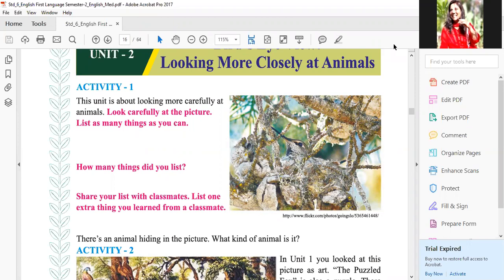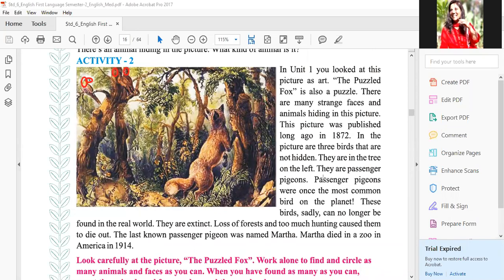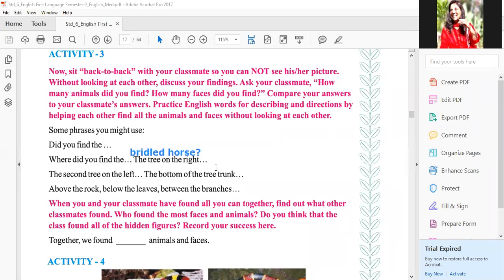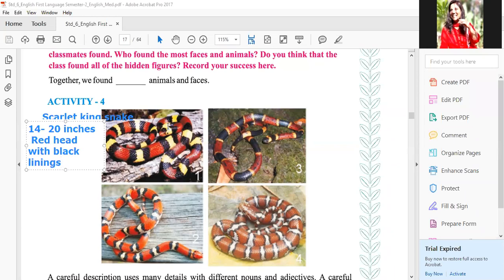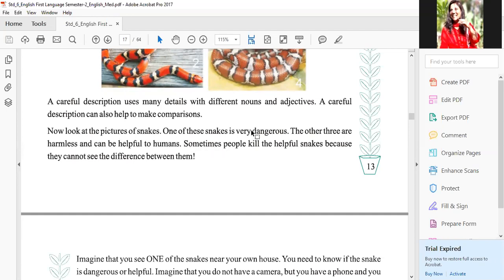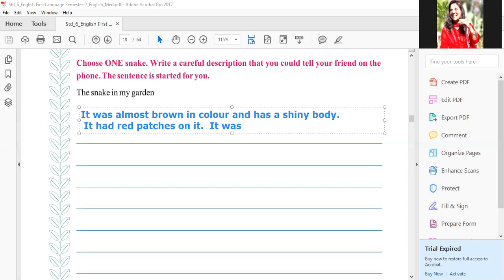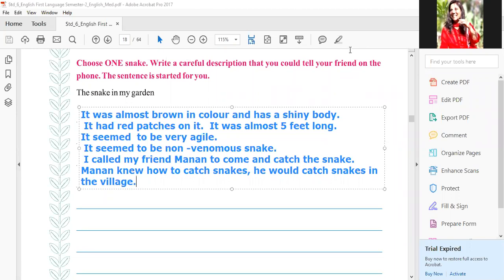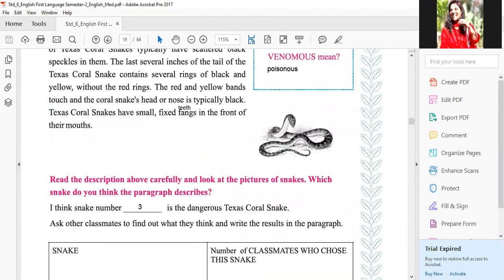Std 6th English Sem 2 Unit 2 Bird's Eye View ( Part 1)